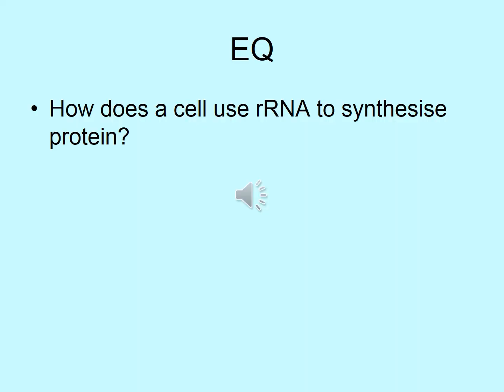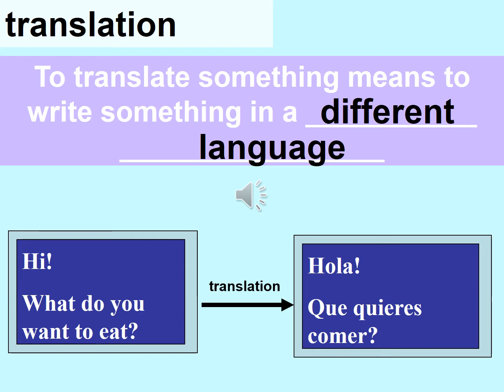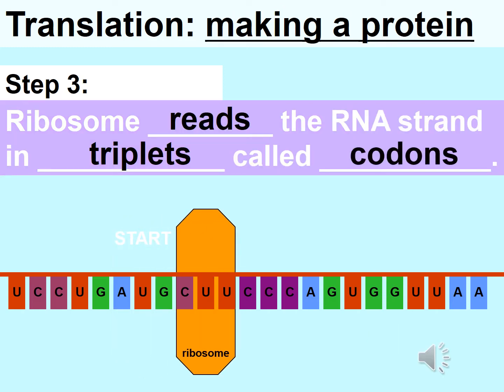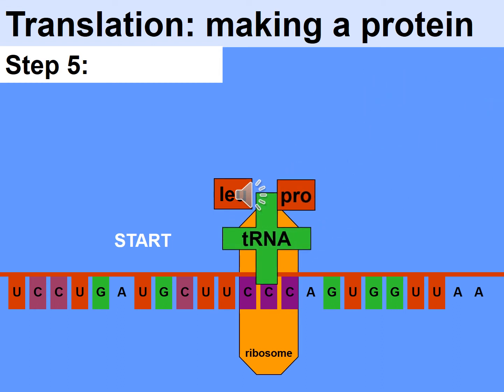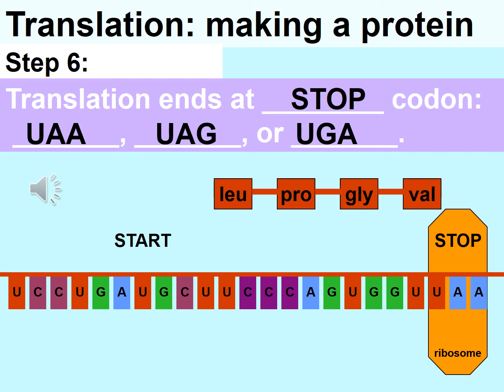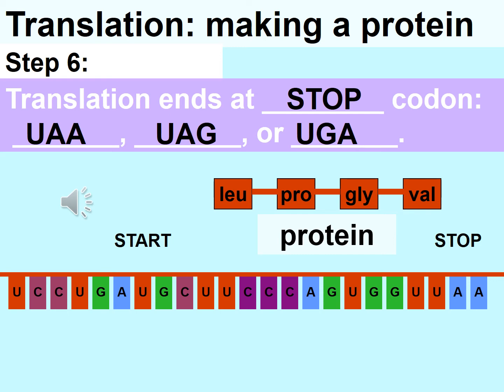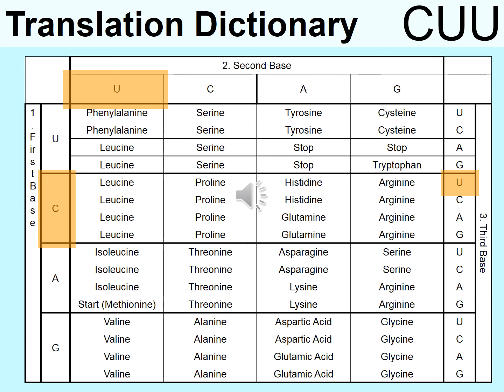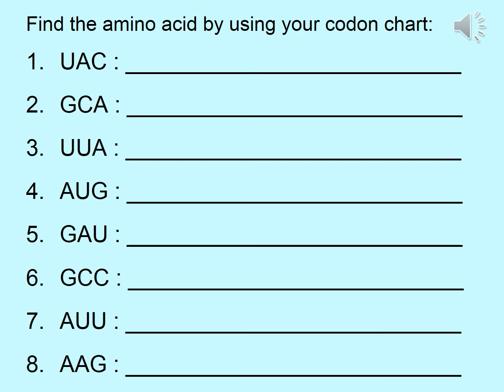Ch12 3 Translation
Mrs. Torres breaks down the process of translation to finally complete protein synthesis.